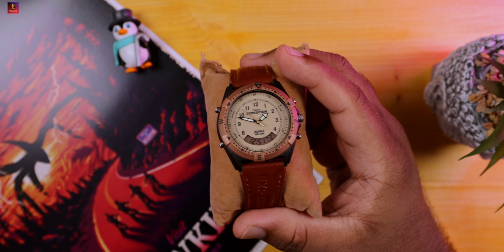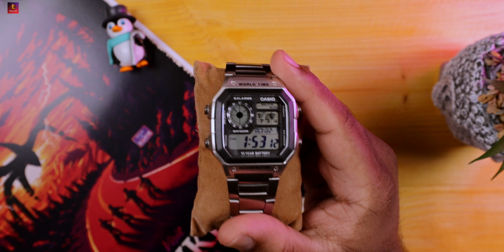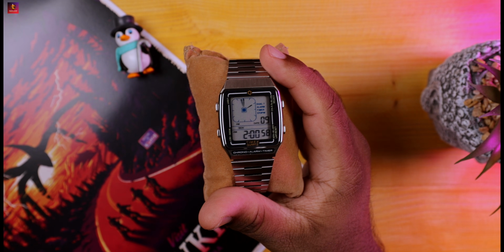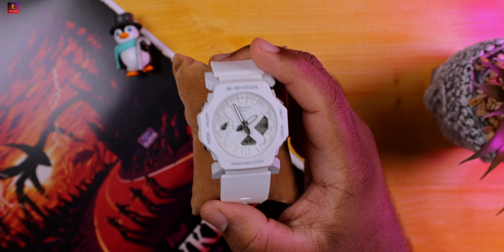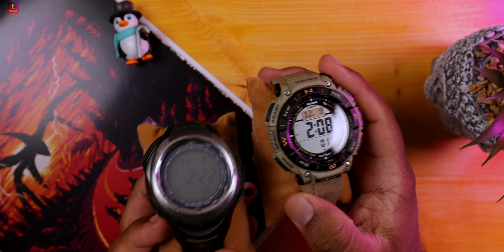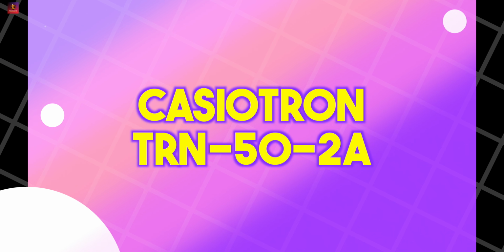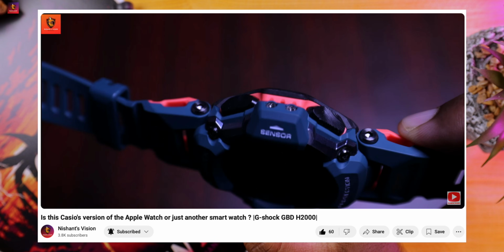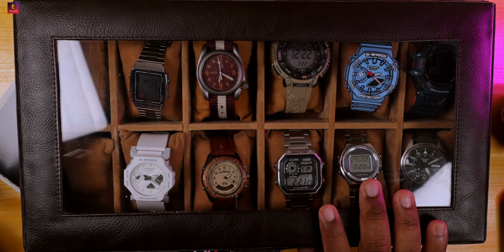My watch Collection : SOTC 2024 [ Casio, Timex, Seiko and Boderry ]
In this video, I’m showcasing my collection of modern, stylish, and budget-friendly watches. 🕒 Whether you’re a seasoned watch enthusiast or just starting your collection, these affordable timepieces prove you don’t need to break the bank to own something that looks amazing on your wrist.

✨ What to Expect:

A variety of designs: from minimalist to bold statement pieces.
Watches under [Insert Budget Range].
Perfect options for casual wear, business meetings, or special occasions.
Tips on finding great deals and quality watches at affordable prices.

Let me know your favorite watch from the collection in the comments below!